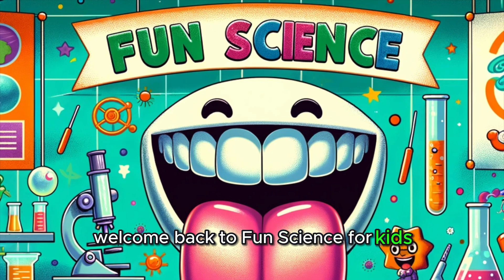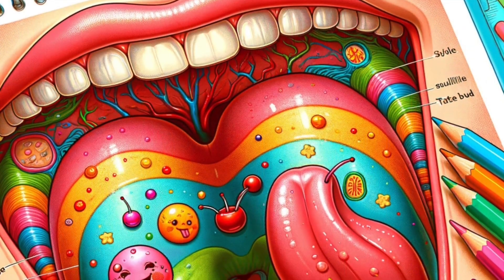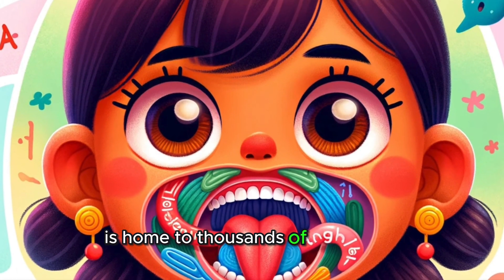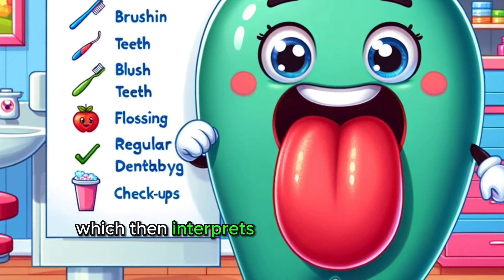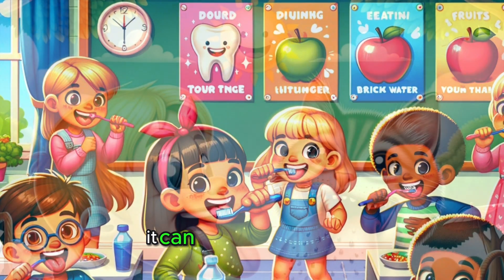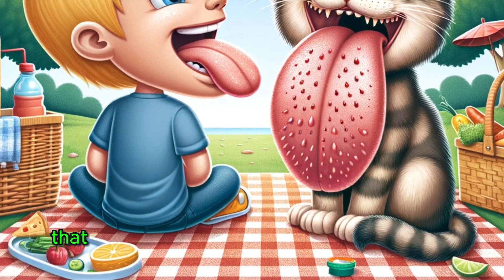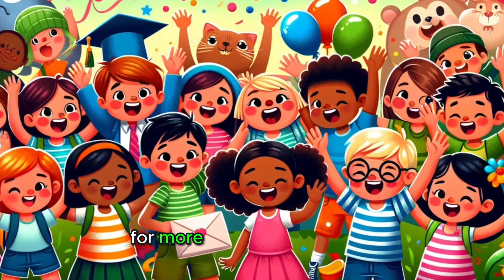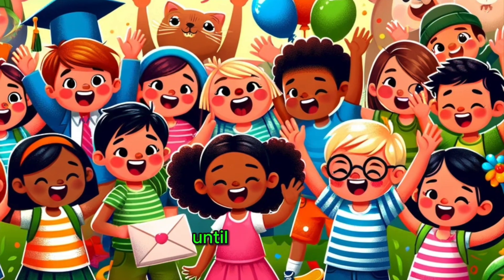👅 The Tongue - Kids’ Guide to Taste & Biology! : AI Adventures in Science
Embark on an AI-guided exploration of the tongue! 🚀 This educational video for kids uses AI animation to bring the science of taste and the tongue to life. Discover how we taste different flavors and the amazing functions of the tongue! 🤖👅

Tailored for children aged 4-10, our video is perfect for young explorers eager to learn about human anatomy and biology in a fun, interactive way. Join us as we unravel the mysteries of the tongue, from taste buds to talking.